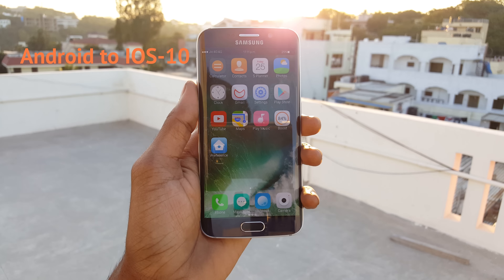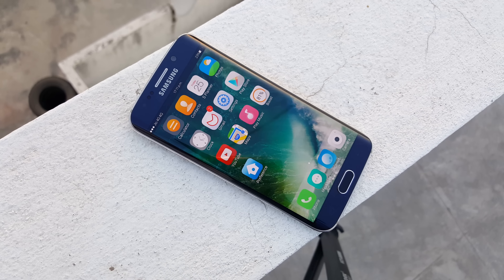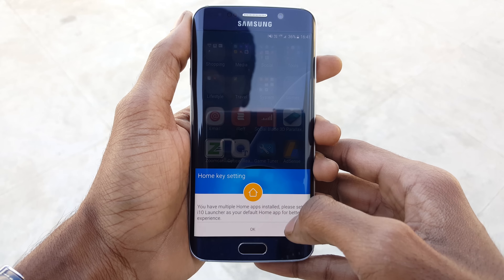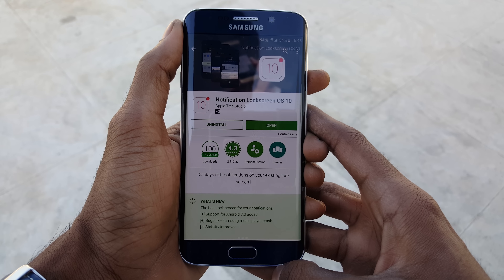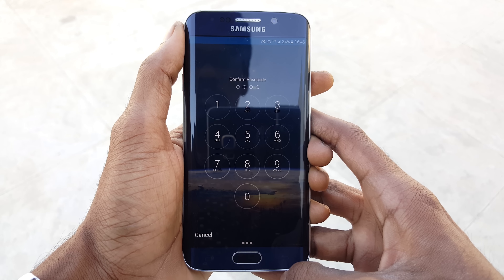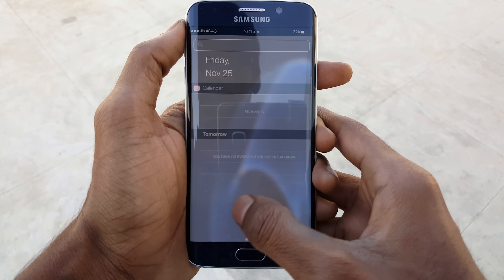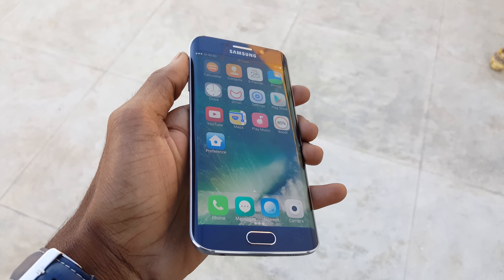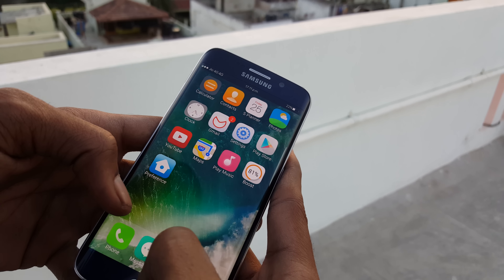Make your Android look Exactly as IOS-10 (No Root)